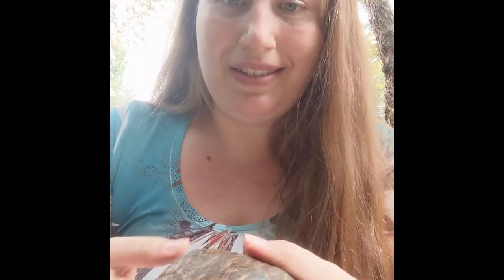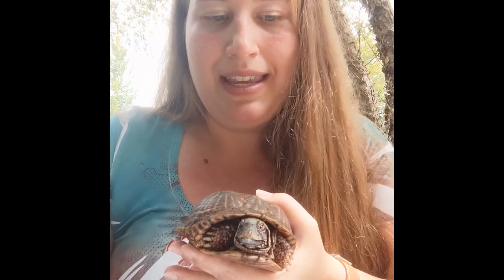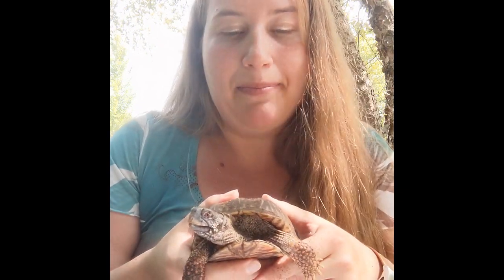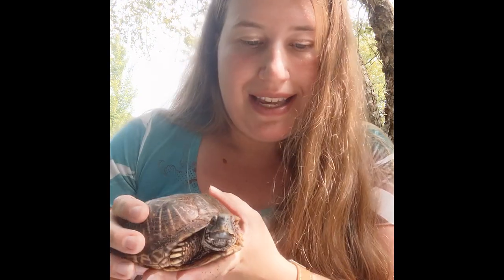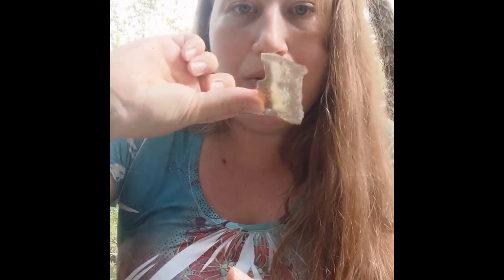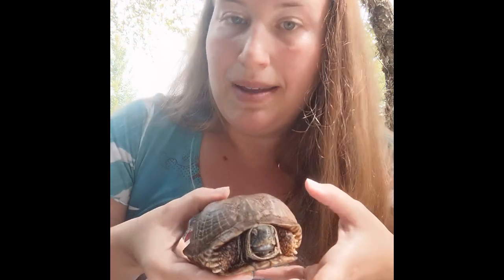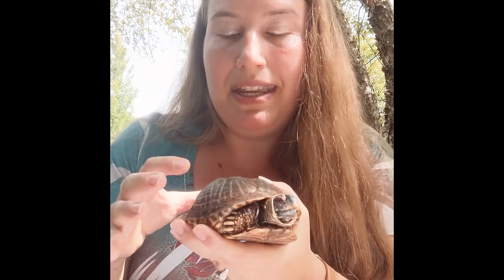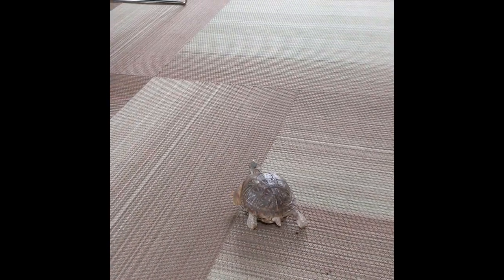Meet the Animals: Scooter the Ornate Box Turtle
Meet Scooter who lives at the Mr. & Mrs. F. L. Schlagle Library!